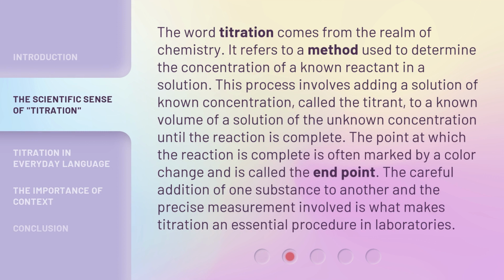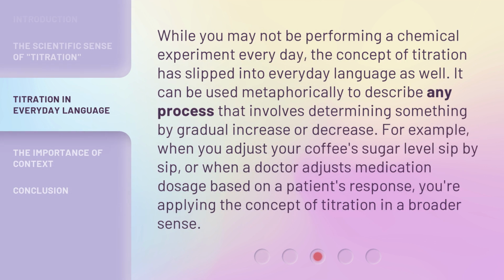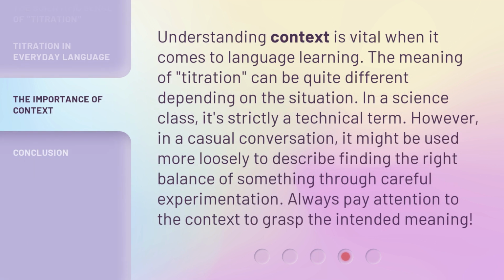Unraveling the Mystery of "Titration" in English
Unraveling the Mystery of Titration in English • Discover the fascinating world of titration in this captivating video. From its scientific definition to its everyday language usage, learn how titration plays a crucial role in laboratories and beyond. Explore the concept of titration and its importance in context for a deeper understanding of this intriguing term.

00:00 • Introduction - Unraveling the Mystery of "Titration" in English
00:37 • The Scientific Sense of "Titration"
01:16 • Titration in Everyday Language
01:49 • The Importance of Context